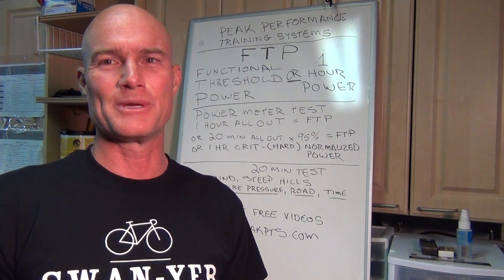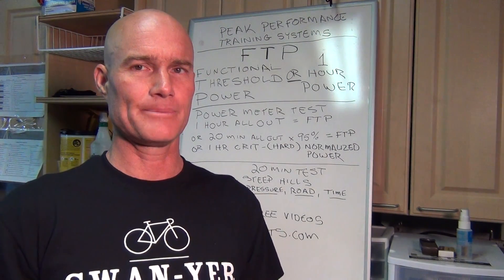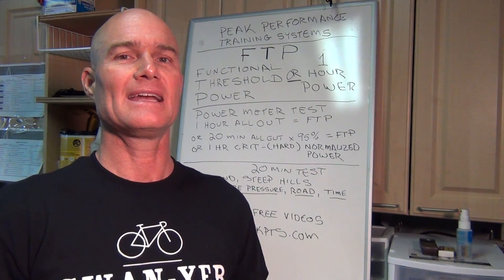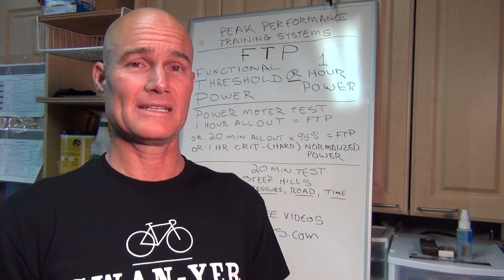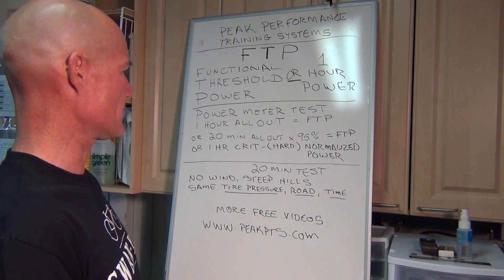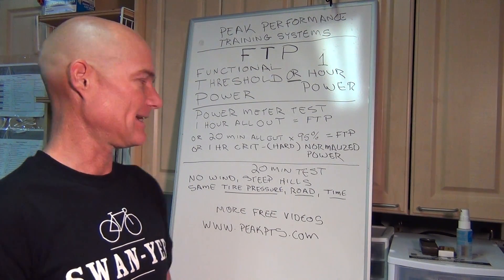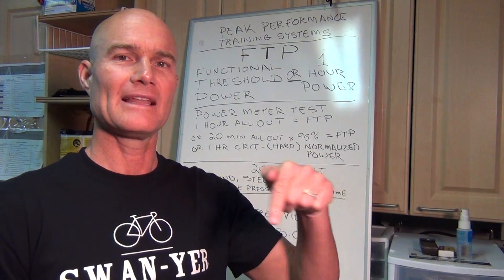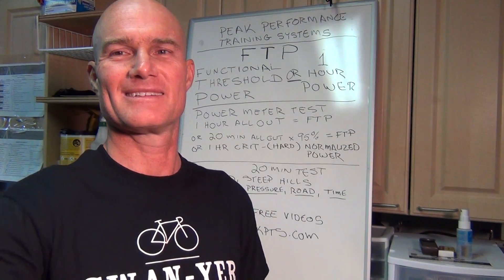What is FTP or Functional Threshold Power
This video is a short description of what your Functional Threshold Power is and how to then determine it based on a 1 hour test or 20 min test.